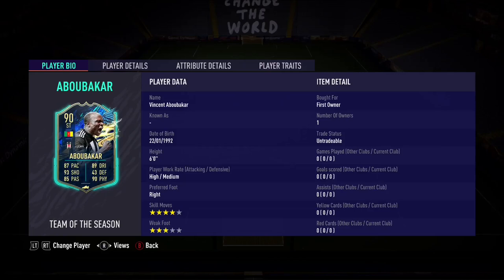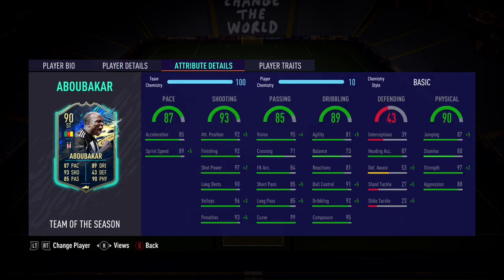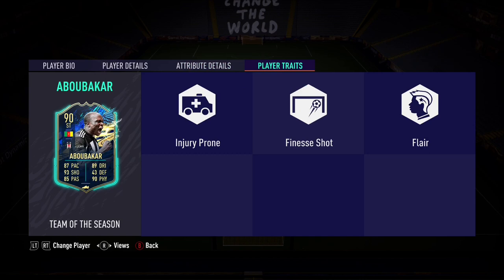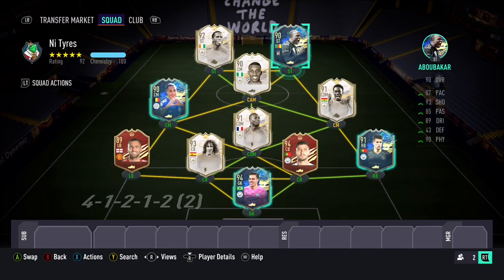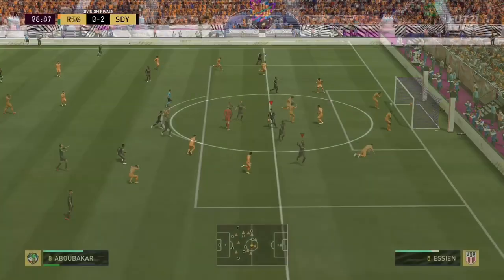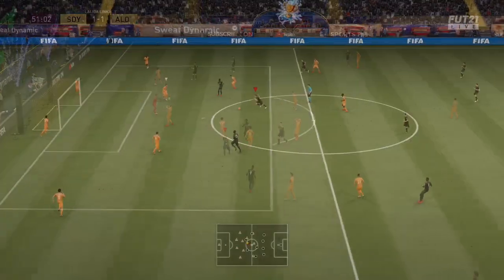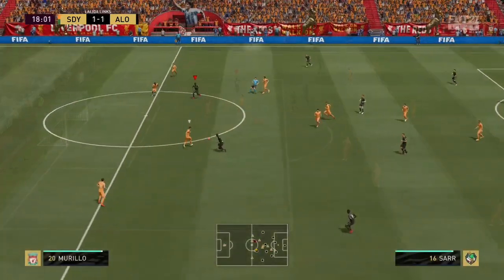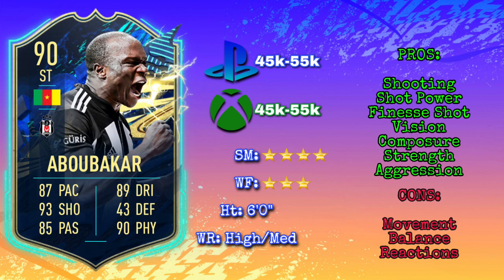FIFA 21 | (90) TOTS Vincent Aboubakar Player Review